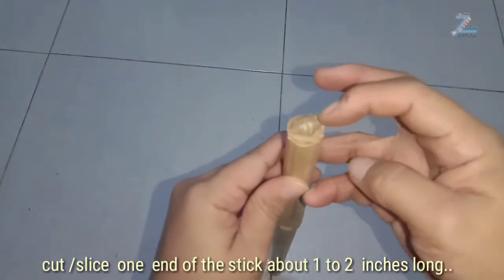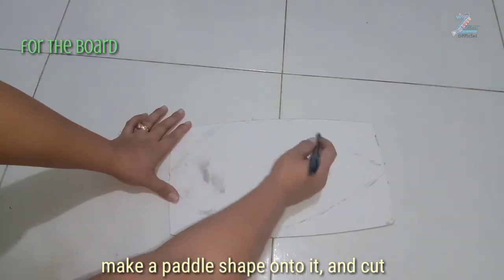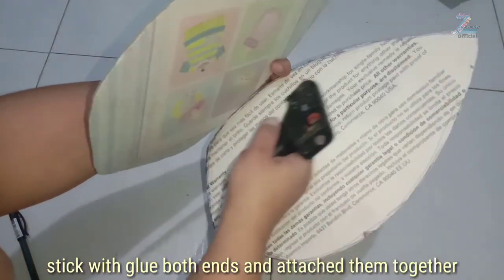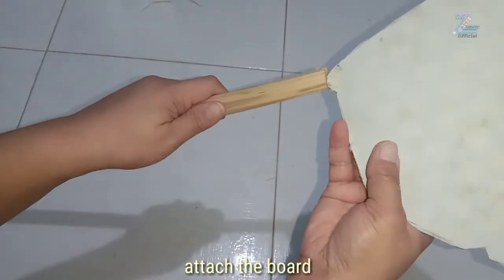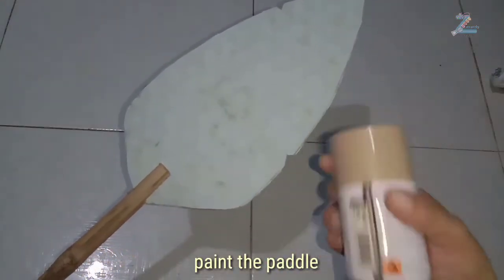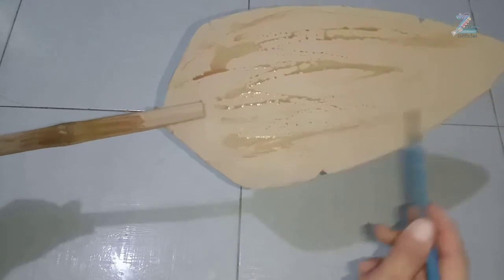Diy Moana paddle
Hi everyone, in this video im going to show you how i made this very easy and cost effecient MOANA PADDLE or OAR. To know more how to make this OAR, watch the entire video, you can rewind and fastforward if you want. Follow my step-by-step tutorial thats proven to work.

Things that you need:
Soft broom
paint /spray paint
paint brush
cardboards
cutting materials(scissors,cutter)
glue gun/stick

Lets Spread the LOVE❤